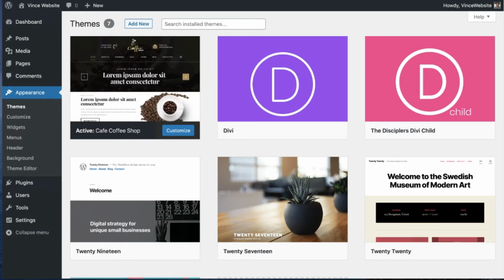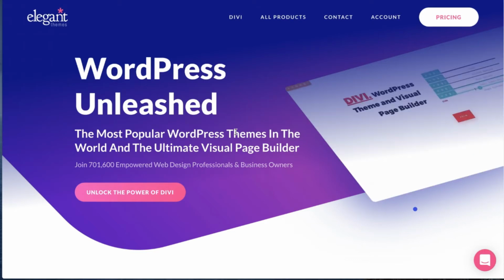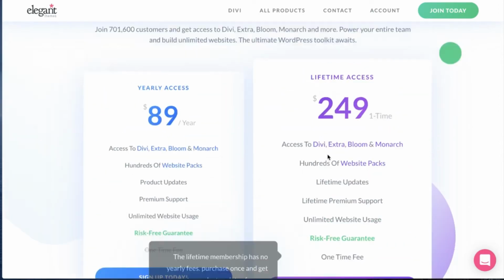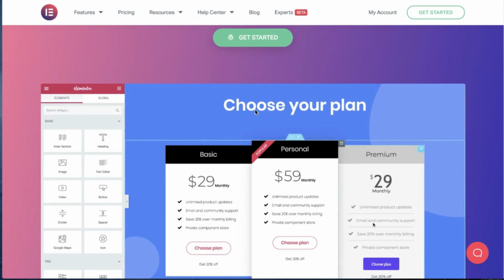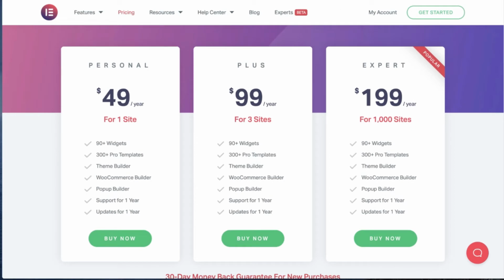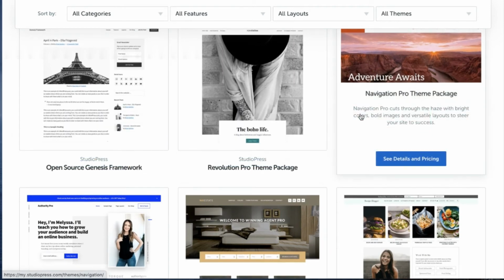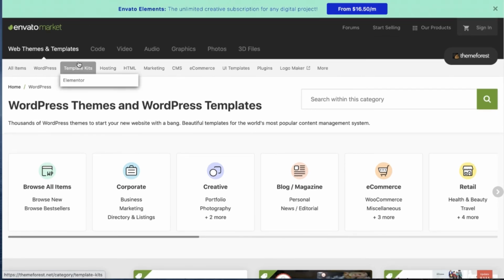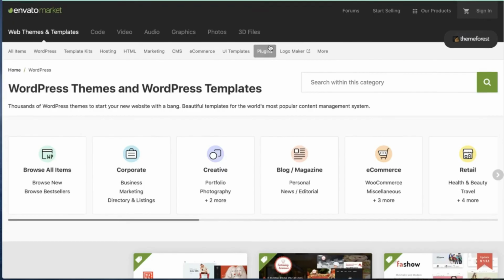Where to Get the BEST Wordpress Themes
I personally tested TONS of Free and Professional Themes for the past 10 years. In this video, I will show you the BEST that I have tested and used so far, and where to get them.
You can also read my article about these Wordpress themes here;